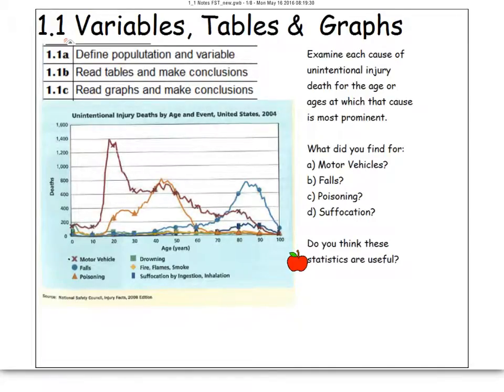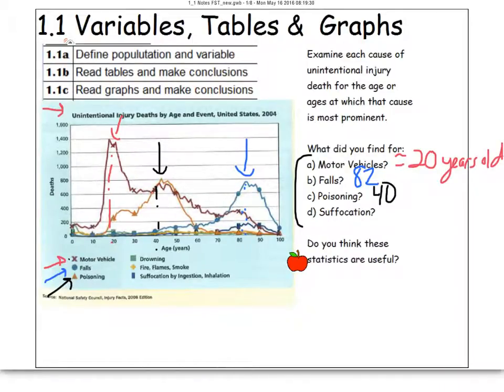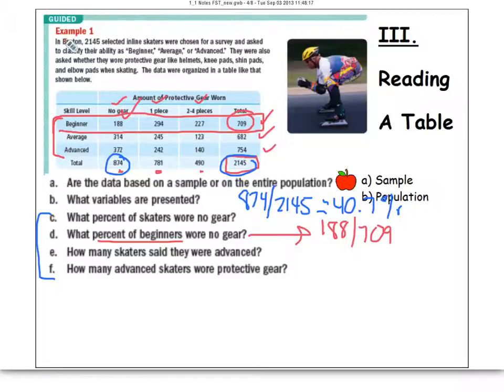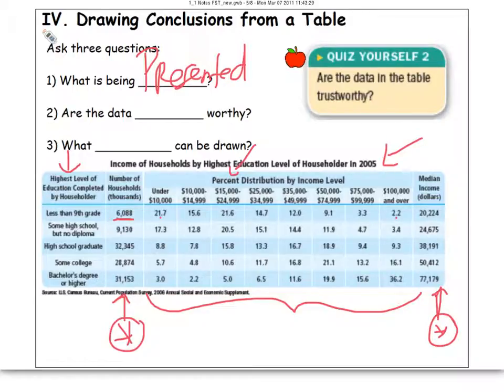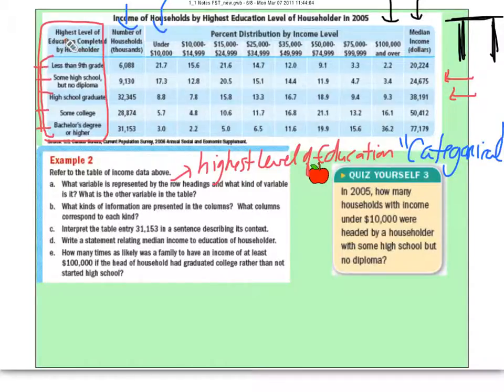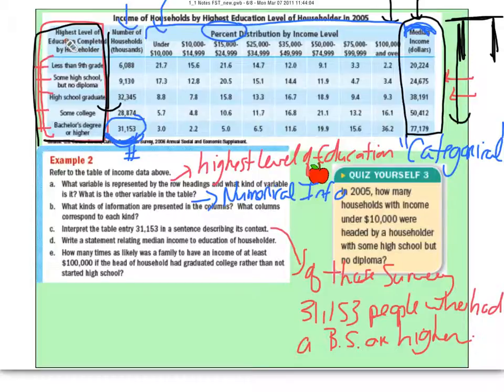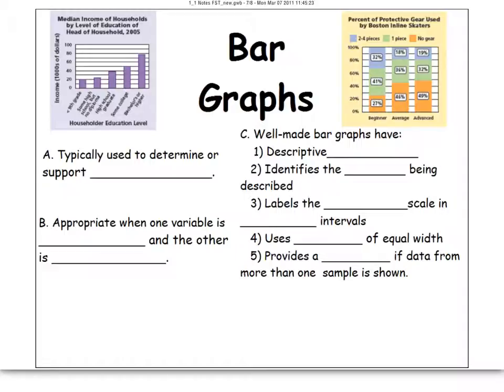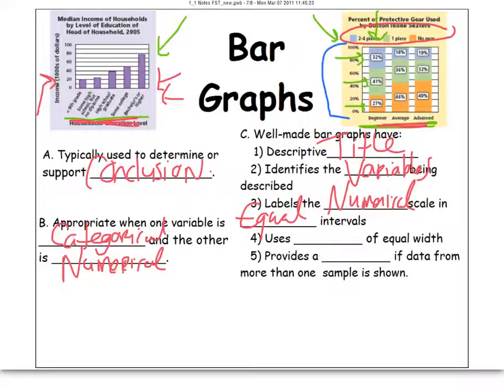1 1bc FST Notes